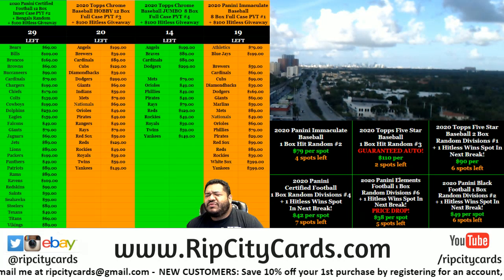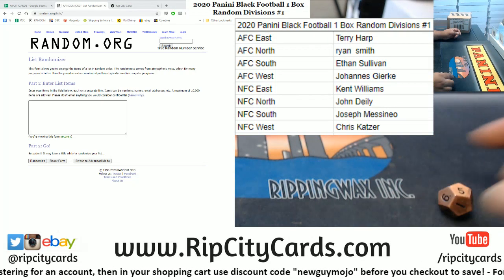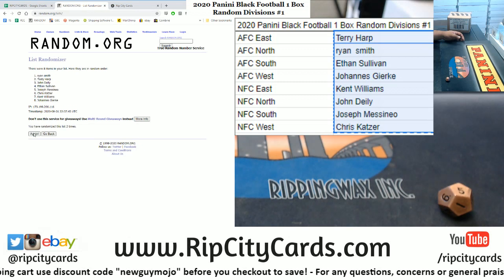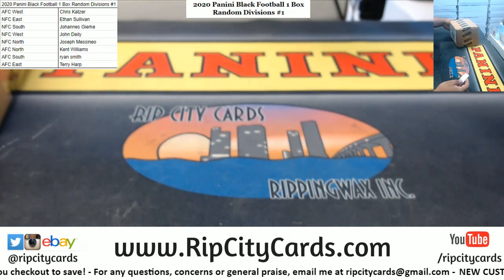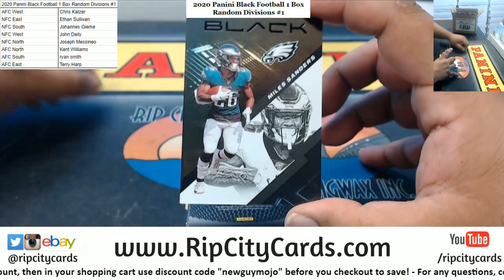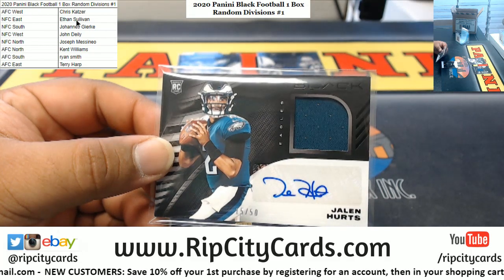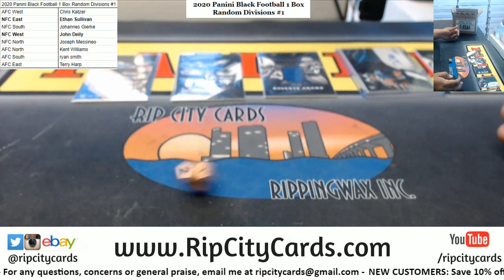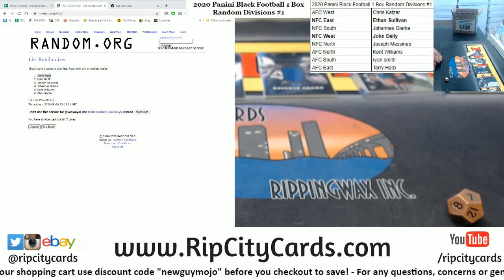2020 Panini Black Football 1 Box Random Divisions #1